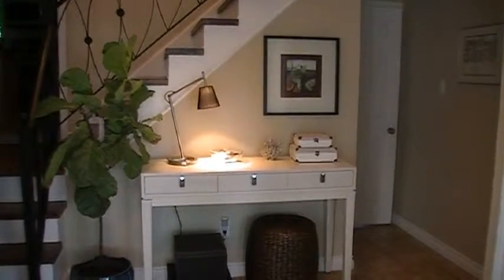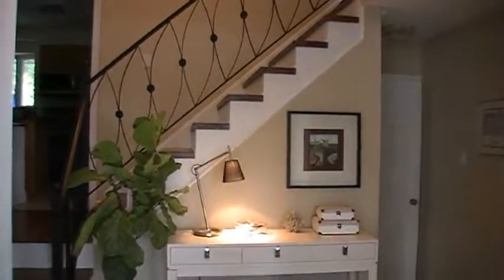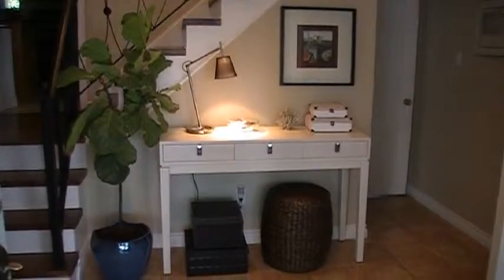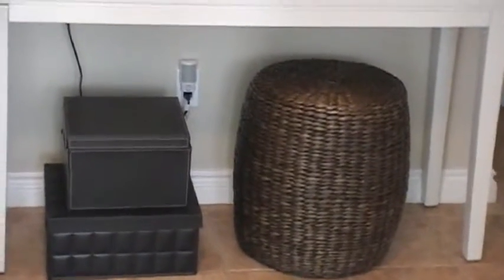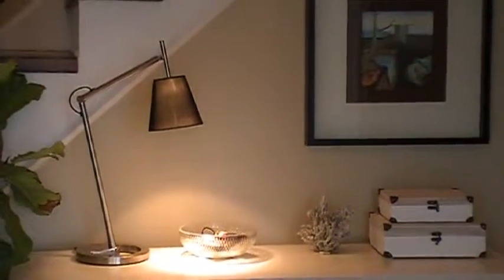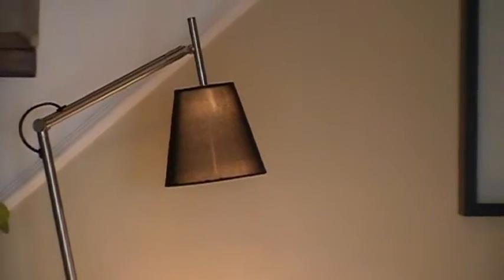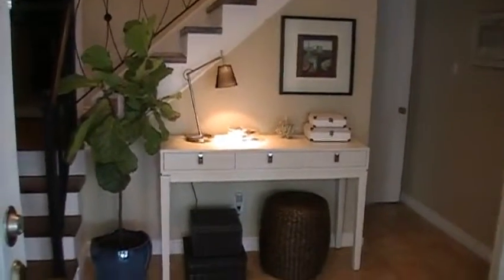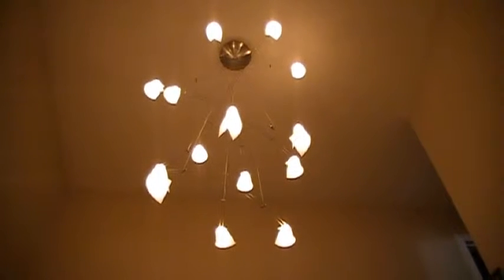Design Services- By the Hour and Room on Demand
In this video blog, featuring the redesign of our client's foyer, we demonstrate two of our design services- By the Hour and Room on Demand.